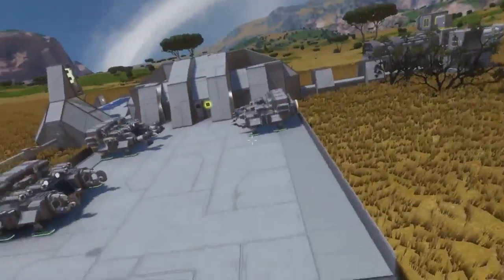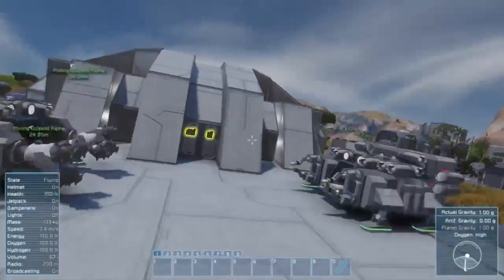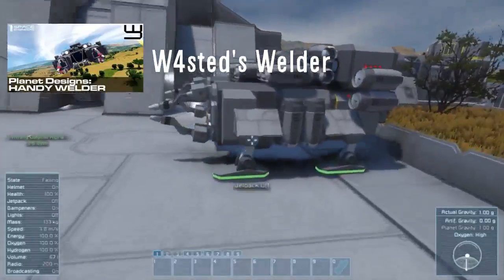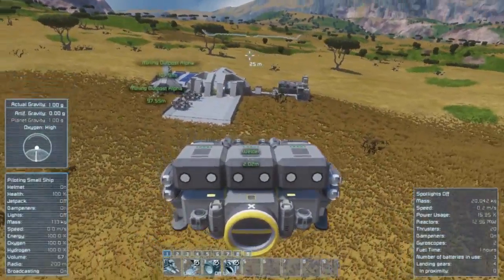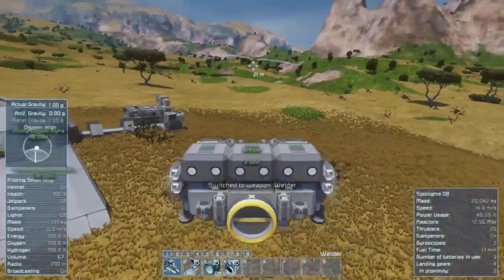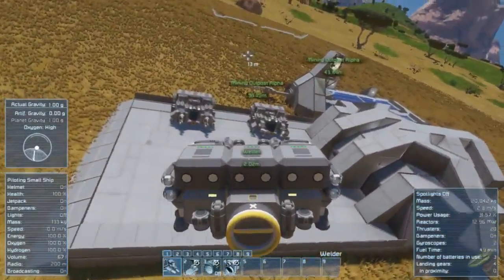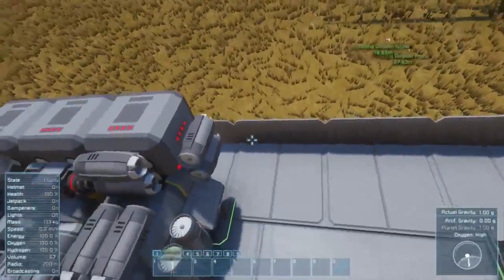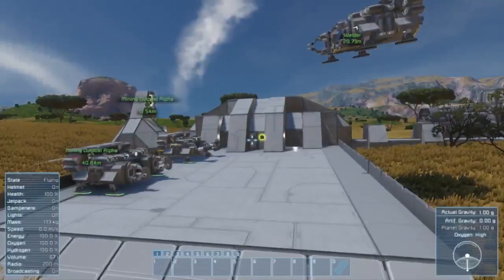Space Engineers - Atmospheric Tool Ships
Atmospheric flight is hard. So today I give you the tools which will help you build on a planet.

All ships showcased in this video are heavily inspired from w4stedspace.